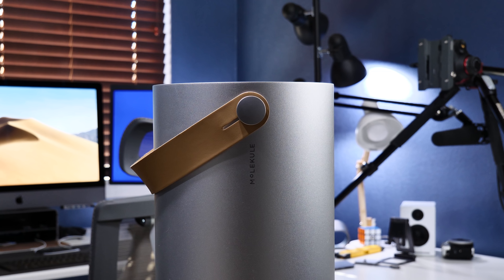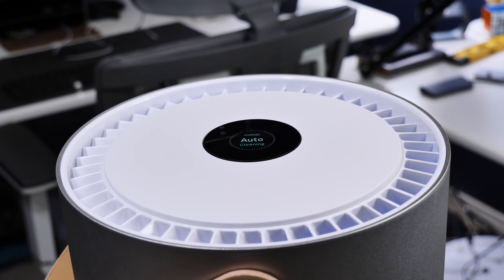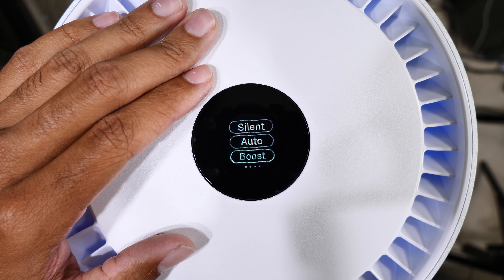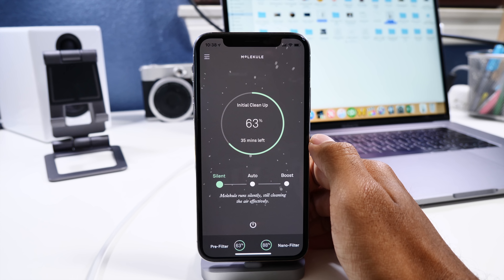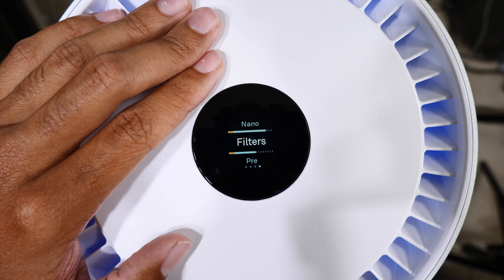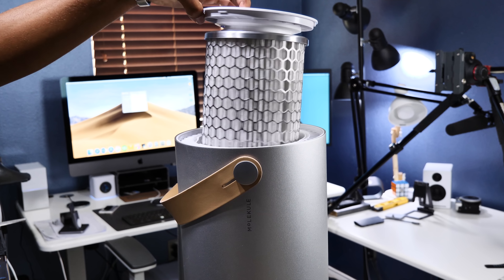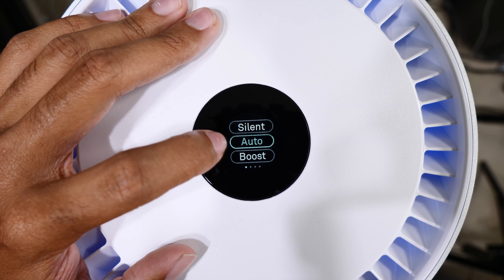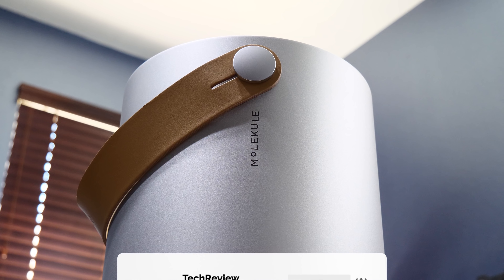Molekule - Molecular Air Purifier Review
Check out this air purifier from Molekule that has some next generation technology that changes the way we think about air purification. This is a device EVERYONE needs in their home, but is more important for those with asthma, allergies, or requires clean air. Why make your kids, friends, or family members breathe bad air when they come over? Check out Molekule!

Support CryptoToday!

BTC: 1FvfLVt3sxJaS5x7JrPXJ5oEj7QwuMGTQg
ETH: 0x1825b4B78d48e5C7937EcEe03bb6b0AC6B683120
LTC: Lb1uB5SfB9kUDF3JWBvQxwWvtiLXH3hjkw